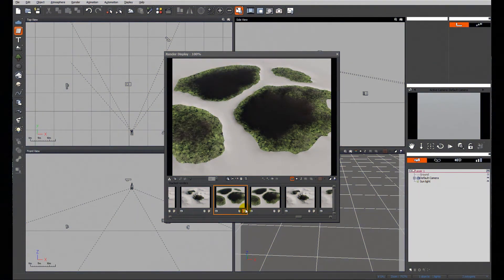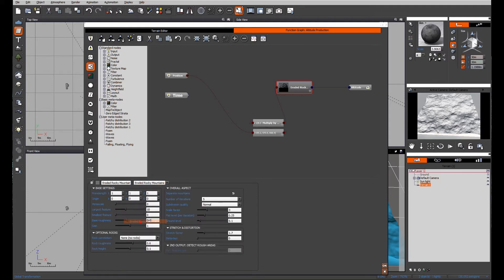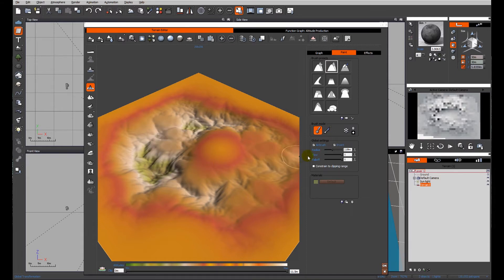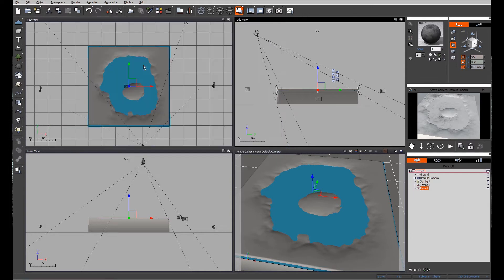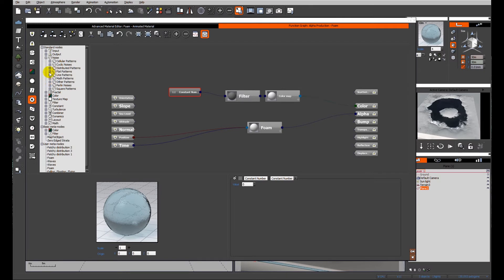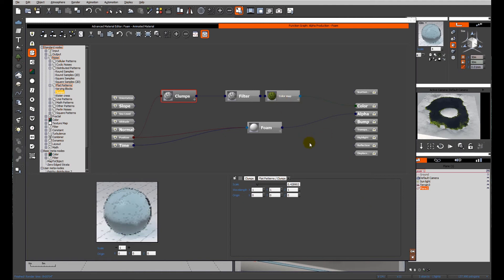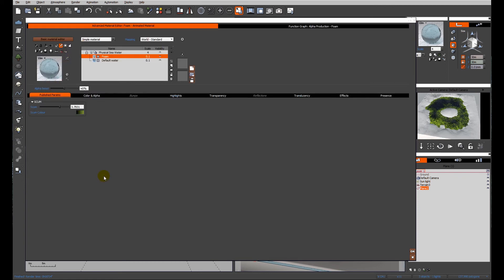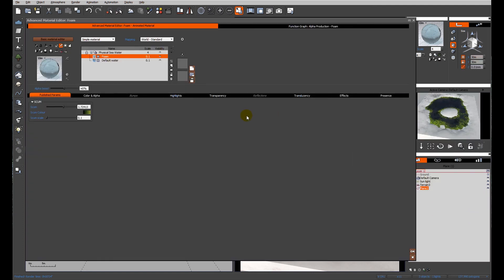VUE: Creating algae with a foam material layer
MetaWater materials in VUE are preconfigured water materials with built-in functions for realistic waves and foam. By making a few adjustments to the foam layer, you can easily add, algae, ice, dirt and much more on a water surface. Learn more in this tutorial.